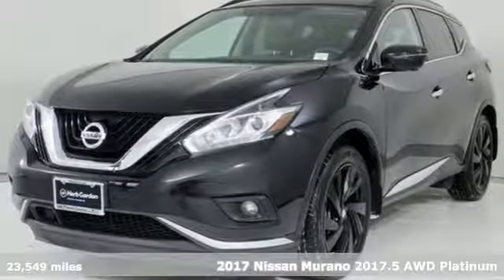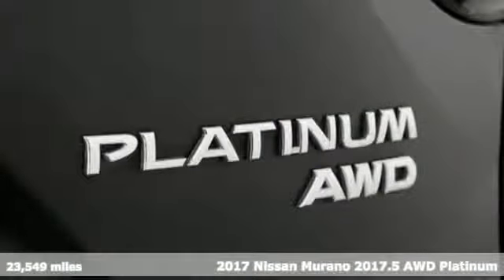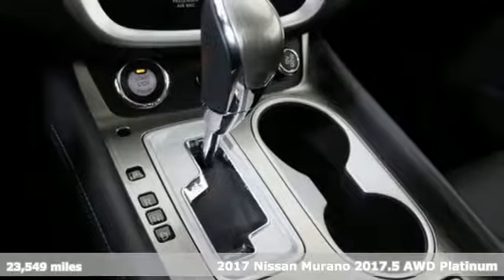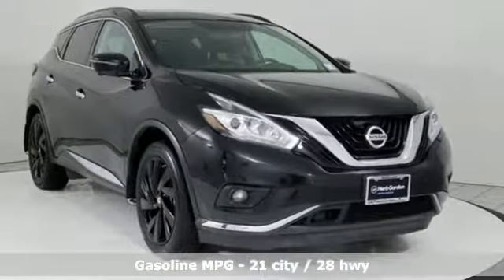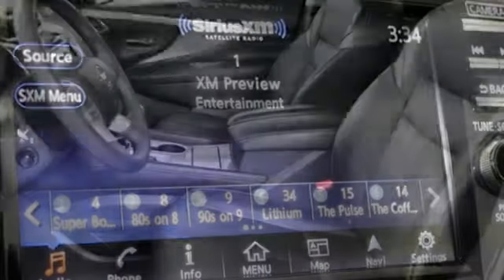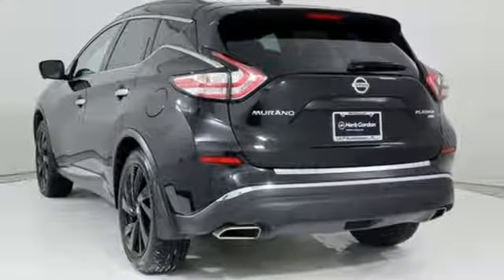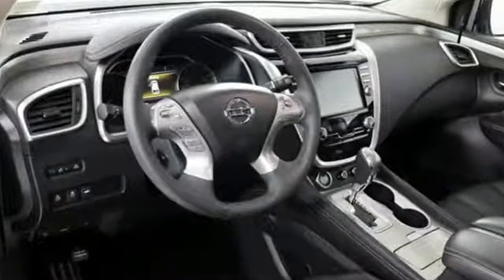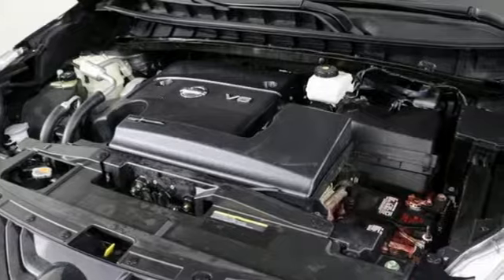Used 2017 Nissan Murano Silver Spring MD Washington DC, MD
Year: 2017
Make: Nissan
Model: Murano
Trim: Platinum
Engine: 3.5L V6
Transmission: CVT with Xtronic
Color: Black
Interior: Graphite
Mileage: 23549
Stock #: S90982A
VIN: 5N1AZ2MHXHN135261
JUST ARRIVED. PENDING INSPECTION. 2017 Nissan Murano Magnetic Black Metallic AWD Platinum 3.5L V6 CARFAX One-Owner.br21/28 City/Highway MPG One Owner, Aluminum Wheels, Backup Camera, Bluetooth, Bose High End Sound Package, Navigation System, Sunroof/Moonroof, CVT with Xtronic, AWD. Recent Arrival!br*Your additional costs are sales tax, tag and title fees for the state in which the vehicle will be registered, any dealer-installed options (if applicable) and a $299 dealer processing fee (not required by law). Prices are subject to change, and prior sales are excluded from these offers. While every reasonable effort is made to ensure the accuracy of this information, we are not responsible for any errors or omissions contained on these pages. Please verify any information in question with the dealer.

Address:
3121 Automobile Boulevard